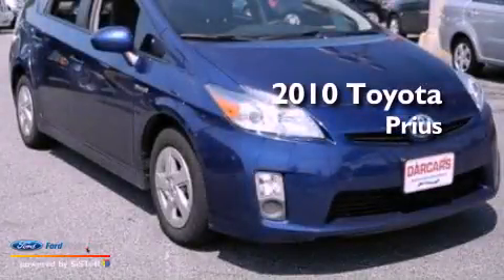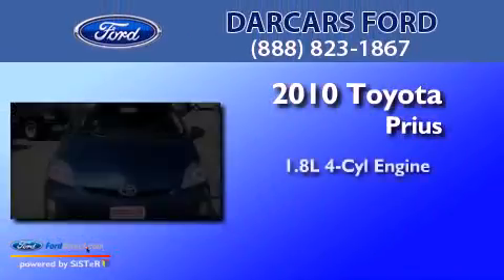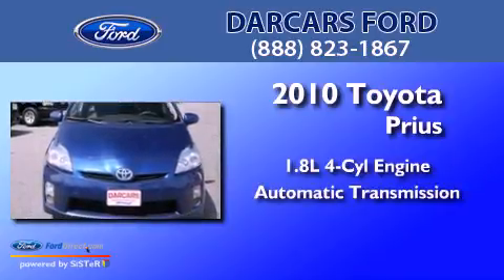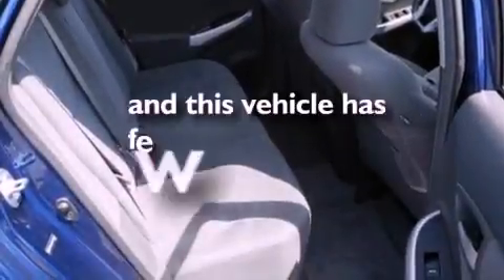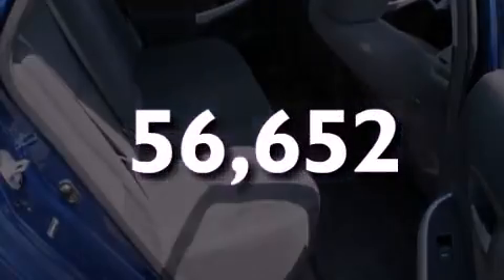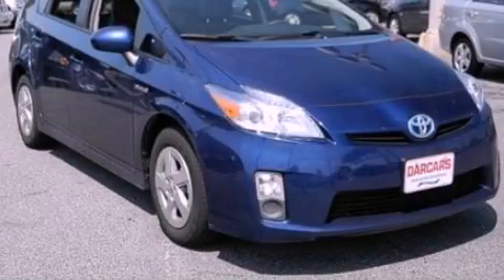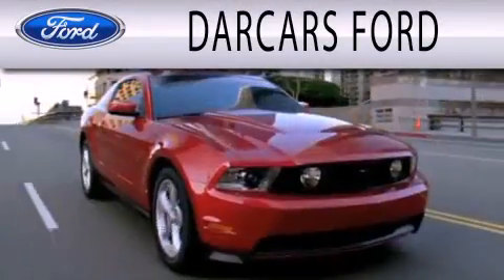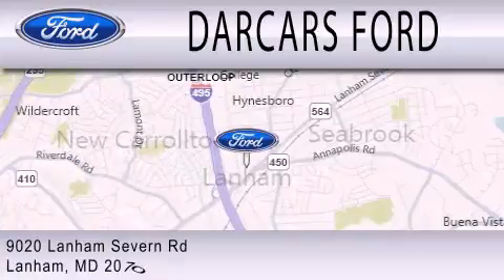2010 TOYOTA PRIUS Lanham MD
Year : 2010
 Make : TOYOTA
 Model : PRIUS
 Engine : 1.8L I4 16V MPFI DOHC HYBRID
 Trans . : AUTOMATIC CVT
 Exterior : BLUE RIBBON METALLIC
 Miles : 56,652
 Interior : DARK GRAY
 Stock : 231100A